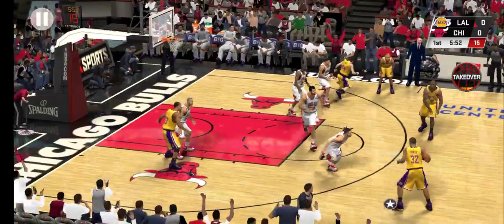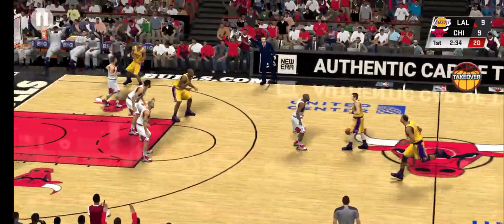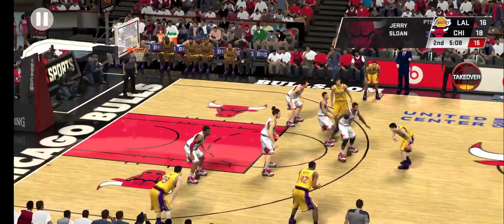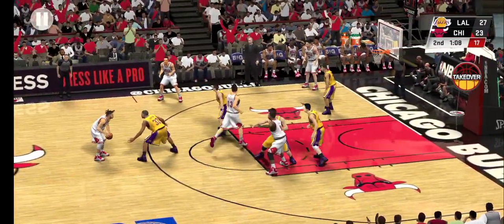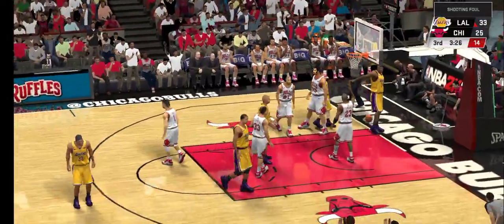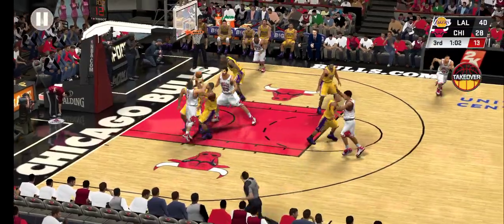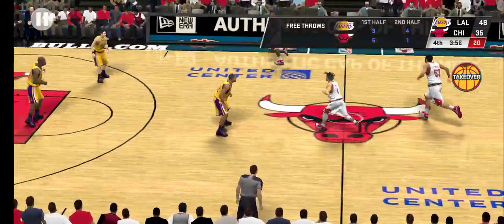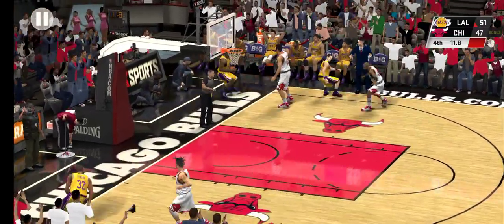Chicago Vs. Lakers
TNT Tropang Giga
NLEXRoad Warriors
Rain or Shine Elasto Painters